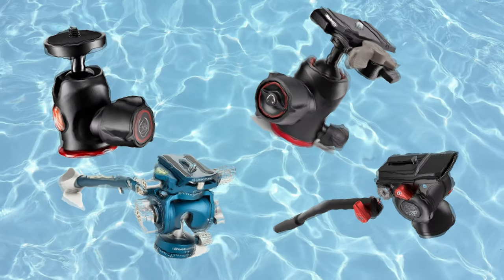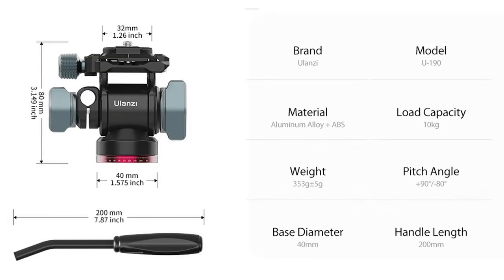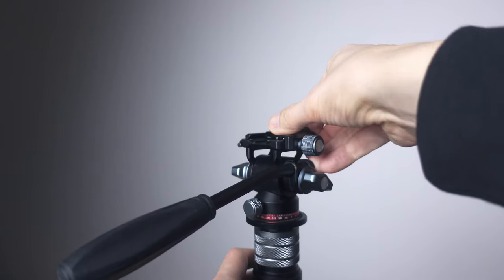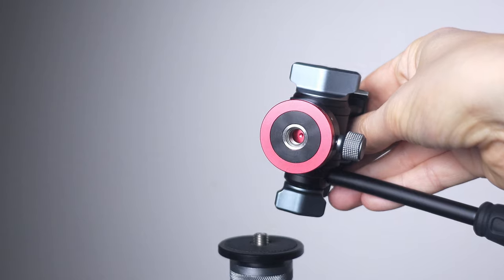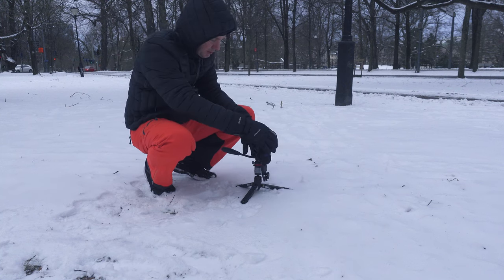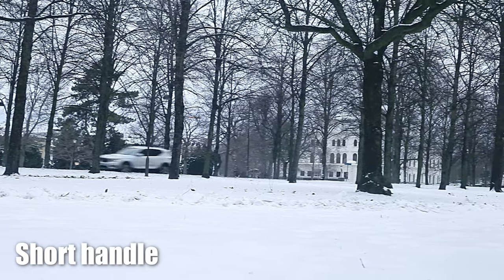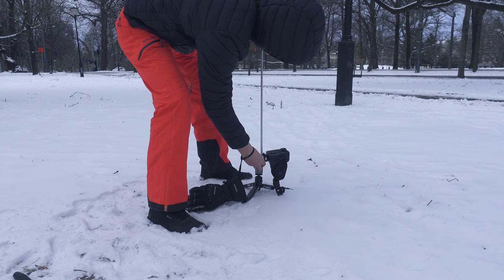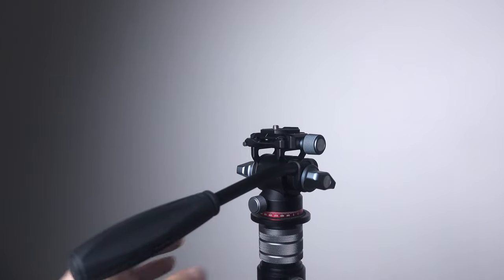Ulanzi Mini Fluid Head REVIEW | good but with flaws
In this video I test the Ulanzi Mini Fluid Head. This is an unbiased review.

0:00 Background
0:30 Small and affordable
0:46 The good
2:16 Flaws